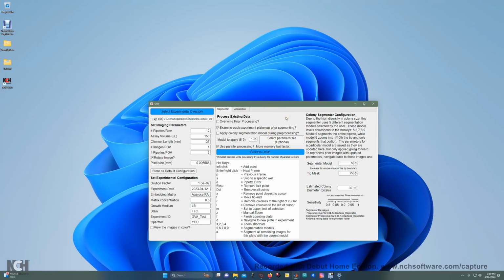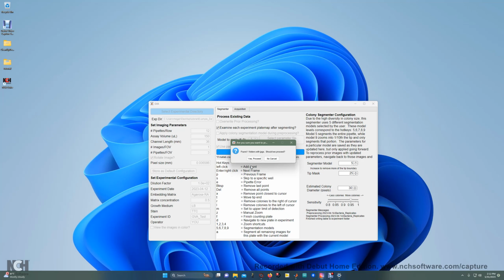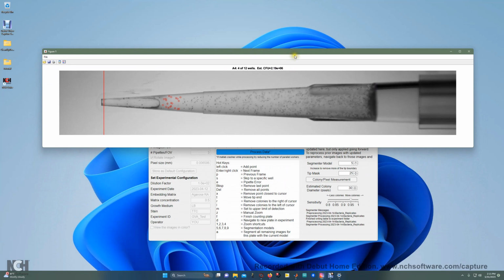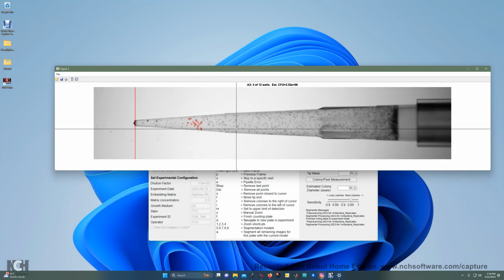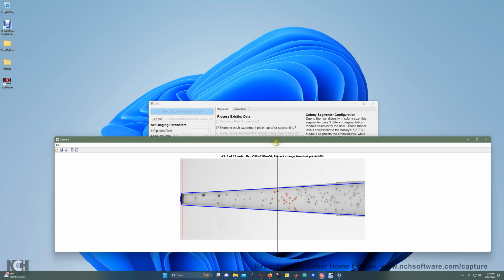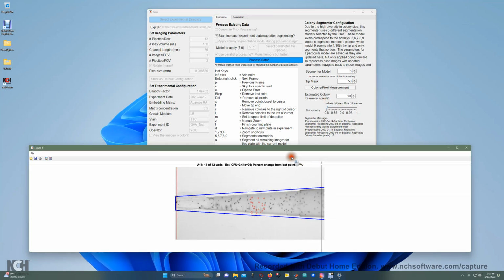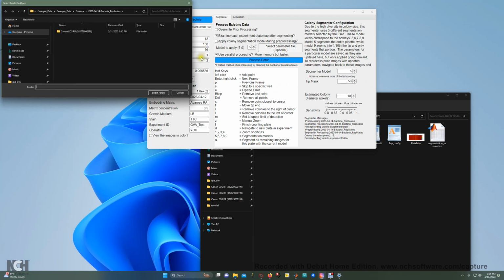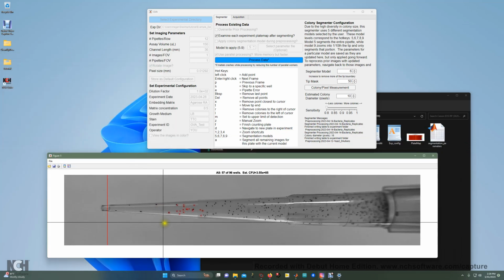GVA MatLab Software: How to Count Cells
Once you’ve imaged your samples using either a DSLR or Smartphone camera, you’ll need to use the MatLab software we provide to count your cells. The software approach improves both accuracy and speed with several built-in algorithms that aid in your counting and analysis. This video shows you how to use the MatLab app to rapidly and accurately quantify the cells in your sample. Though this tutorial is done on a computer running Windows, the approach is very similar on a Mac.

HOW TO COLLECT DATA Regardless of which counting technique you use, every GVA experiment begins with embedding your cell samples in a gel medium. Start here for every GVA experiment.
CAMERA SET-UP The most expensive and rigorous imaging technique, but offers the highest resolution and the largest range of detection.
(1) Camera Imaging Set-up
(2) How to Image with a Camera
SMARTPHONE SET-UP This approach moderately decreases the resolution and range of detection but uses a standard smartphone camera.
(1) Smartphone Imaging Set-up
(2) How to Image with a Smartphone
HOW TO ANALYZE DATA WITH MATLAB This approach requires access to a computer than can run MatLab and provides several algorithms to improve accuracy and speed of data analysis.
DATA ANALYSIS WITH PRINTABLE WORKSHEET Though less accurate and requiring more labor on your part, this technique cuts resource costs significantly. Analyzing your data with our print-out worksheet only requires access to a printer and a magnifying glass.

***CITATION***
Please acknowledge us in your publications by citing the following:
Christian T. Meyer, Grace K. Lynch, Dana F. Stamo, Eugene J. Miller, Anushree Chatterjee, Joel M. Kralj. High Throughput Viability Assay for Microbiology. bioRxiv 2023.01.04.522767;

***TERMS & CONDITIONS OF USE SUMMARY***

By downloading and using this Program You agree to comply with and be bound by all terms in this notice. If you do not wish to comply with or be bound with the terms of this notice you must immediately cease use of the Program and delete all copies or modifications of the Program completely. If You agree to these terms on behalf of an organization, You hereby represent to Licensor that You are authorized to accept these terms on its behalf.

Subject to the terms and conditions of this Agreement, CU hereby grants to You a non-exclusive internal use license under CU’s copyright subject to the terms and restrictions as described on our